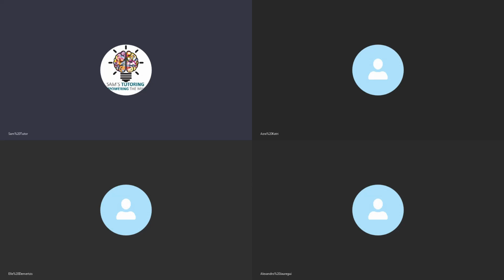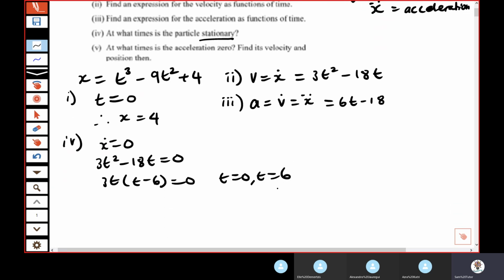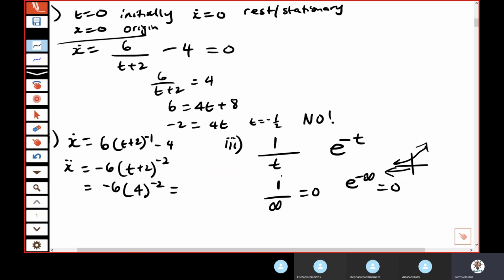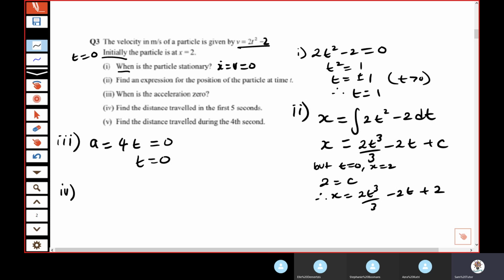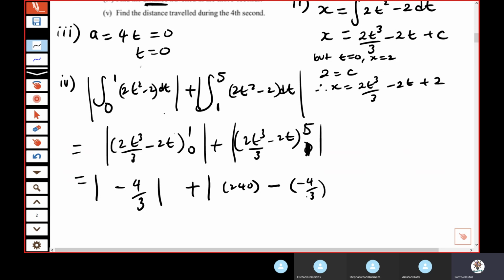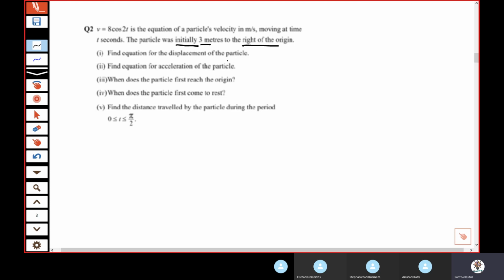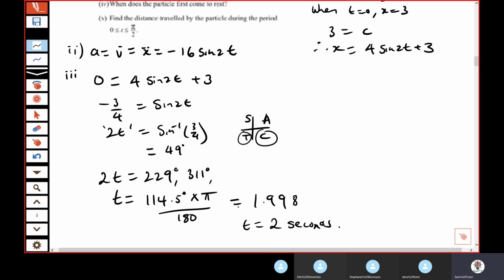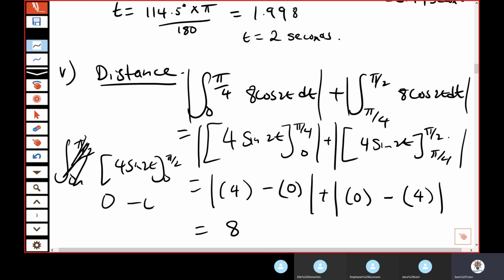Year 12 || Advanced || Integrating Motion